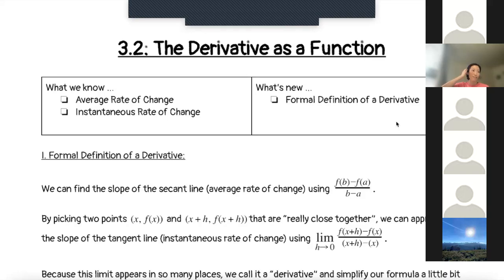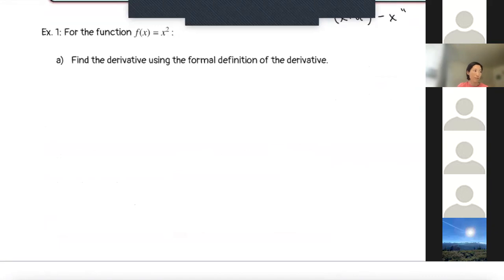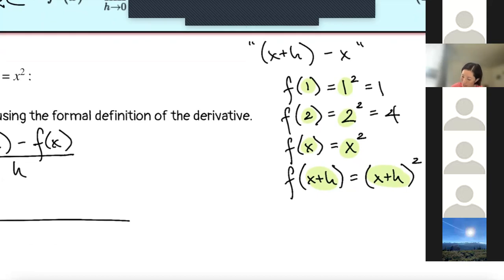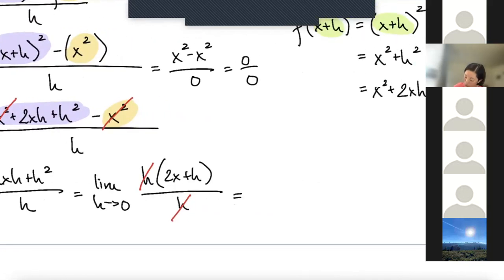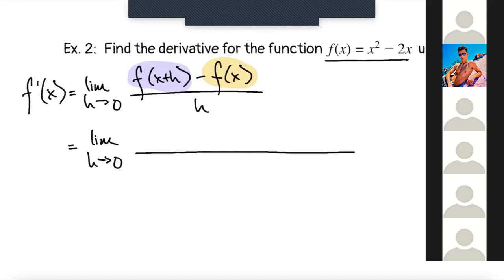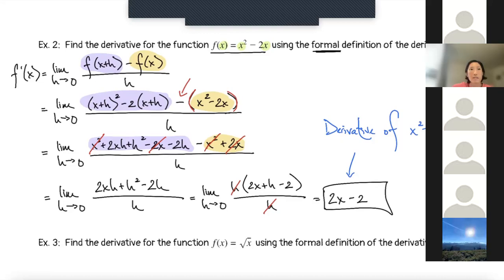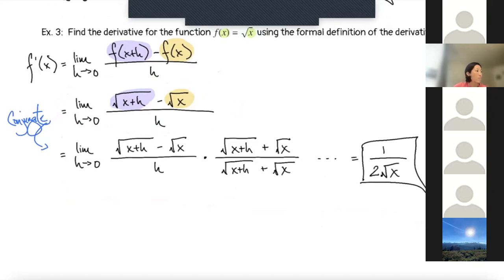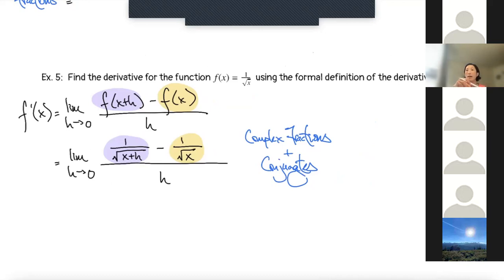3.2 Lecture Video (Math150 Summer21)